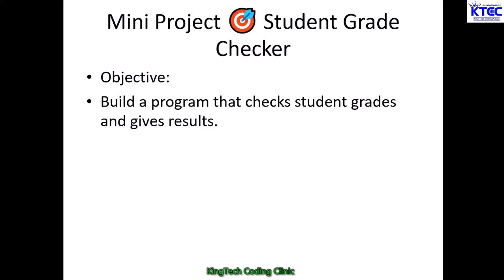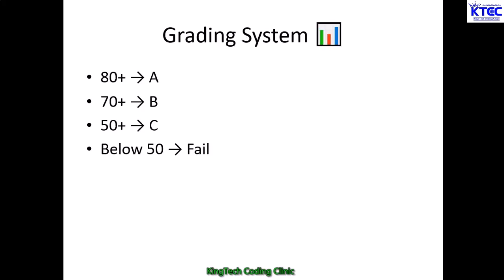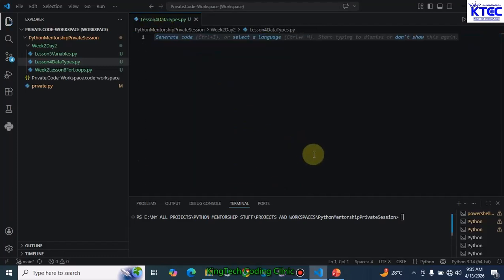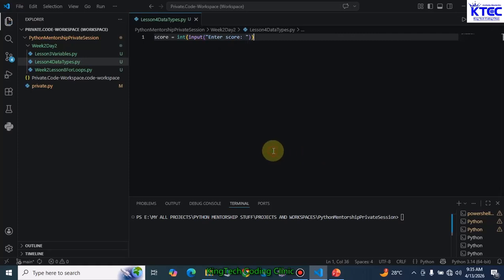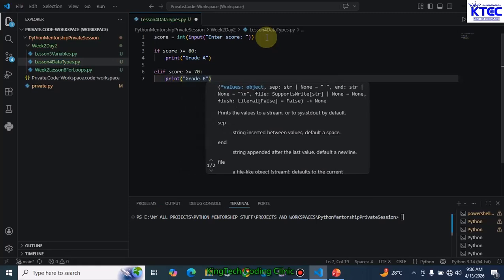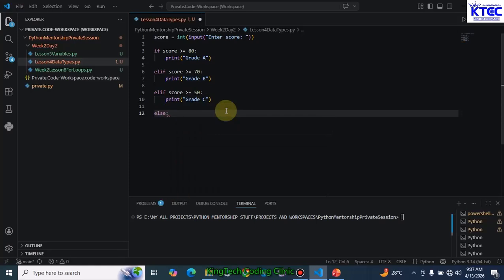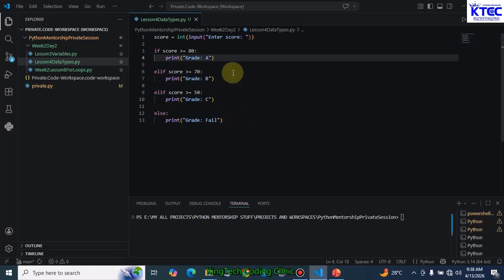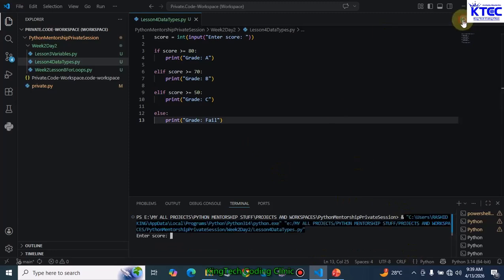WEEK 2 LESSON 5 MINI PROJECT 2 STUDENTS GRADE CHECKER